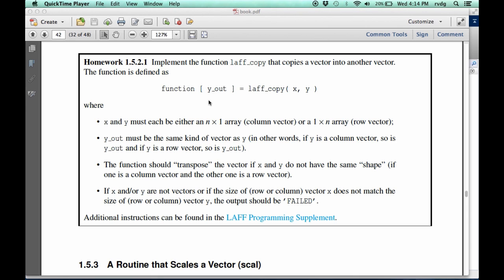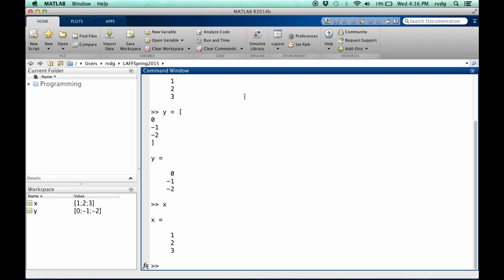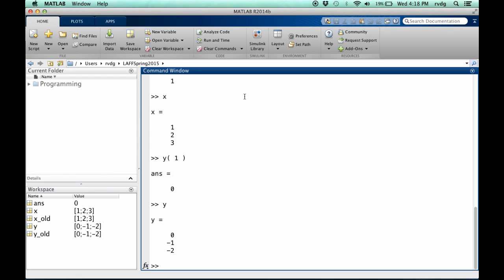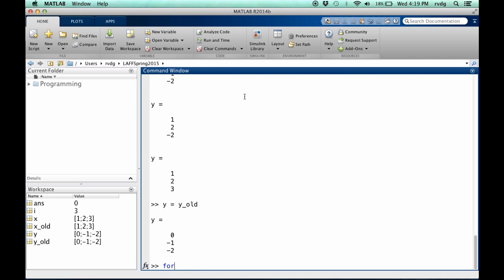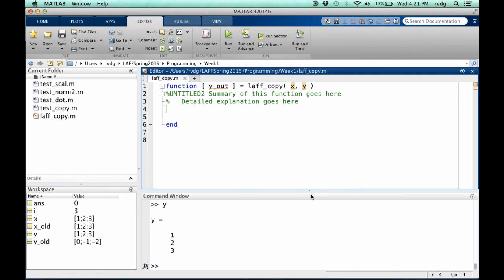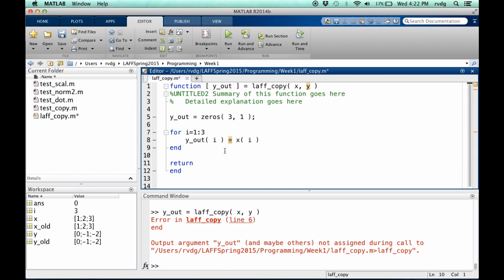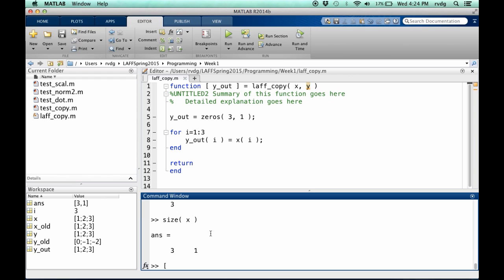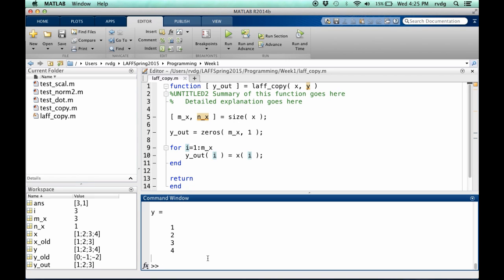1 5 2 1 laff copy 1 (Matlab) (2015)